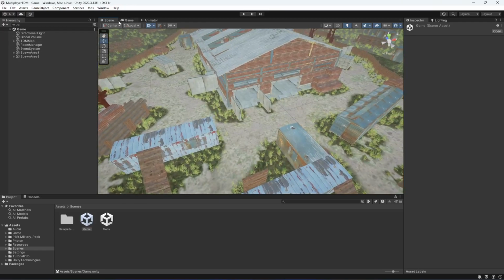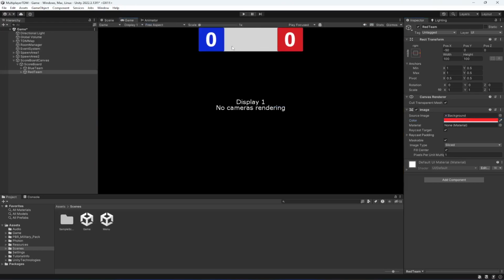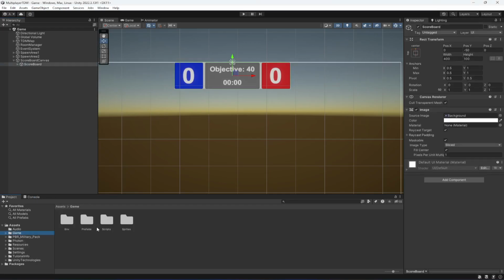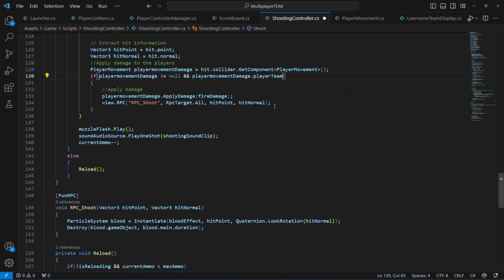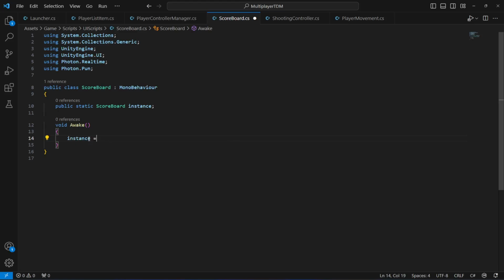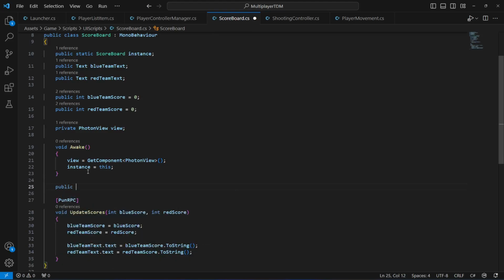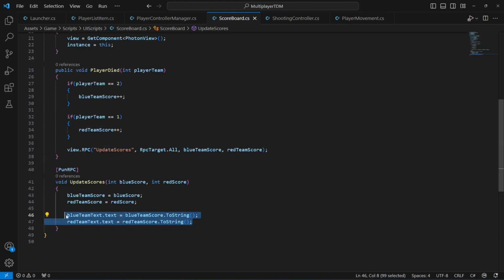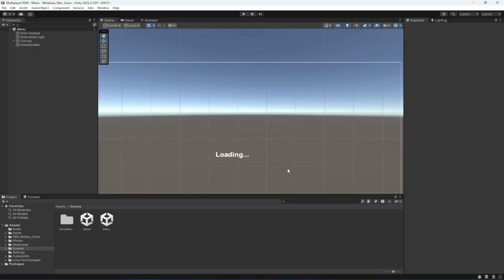Unity Kills Counter Tutorial | Unity Online Multiplayer Game Development Tutorial 2024